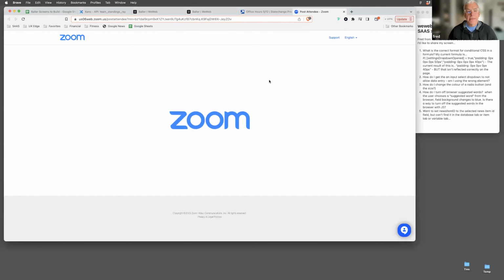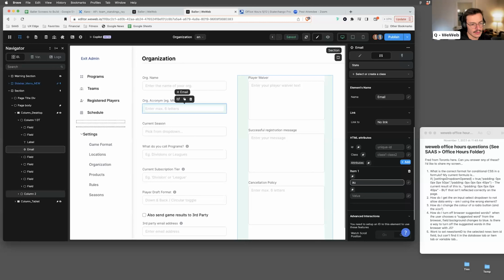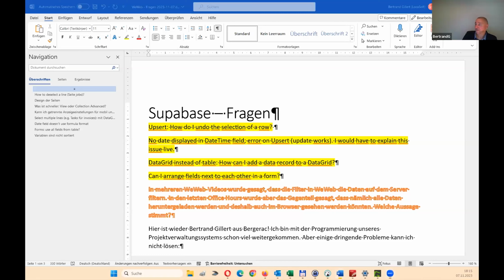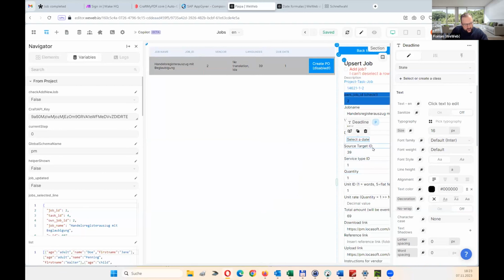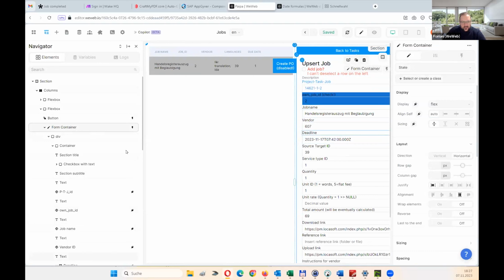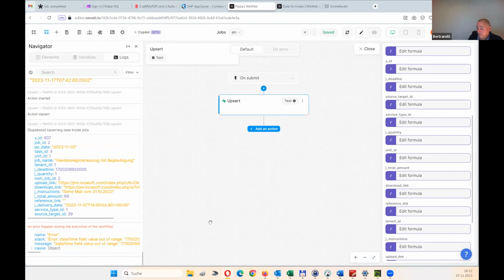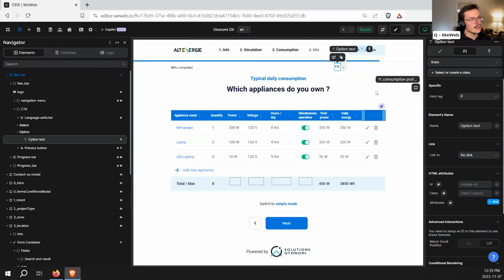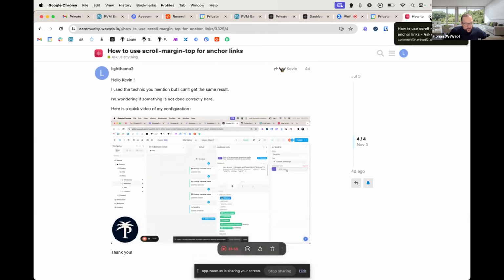WeWeb Office Hours - Binding a CSS Rule, Styling Radio Buttons, Removing Input Autocomplete & More!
Every Tuesday, at 12PM EST, Florian (CPO) and Q (Growth) answer all your questions about WeWeb

00:00 - Intro
01:27 - Binding a CSS rule
02:37 - Preventing users from entering text in a dropdown
05:51 - Removing browser autocompletion in an input
08:14 - Styling radio buttons
12:07 - Help to set up WeWeb with Supabase
32:44 - Letting users create new choices in a single-select input
36:37 - Removing the lang selector scrollbars
39:07 - Using different colors in the same chart's dataset
40:06 - Impersonating users in my WeWeb app
40:57 - Adding a scroll top margin
45:12 - Displaying login errors to users
48:03 - Outro